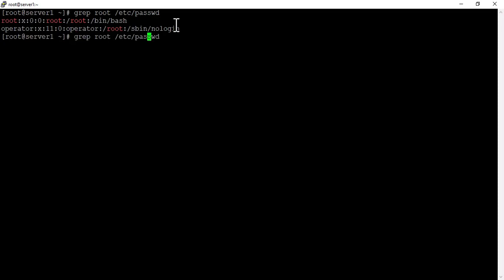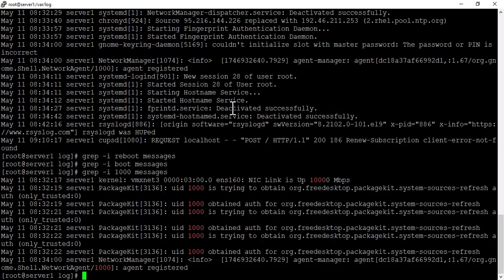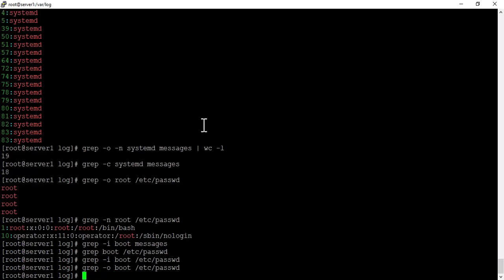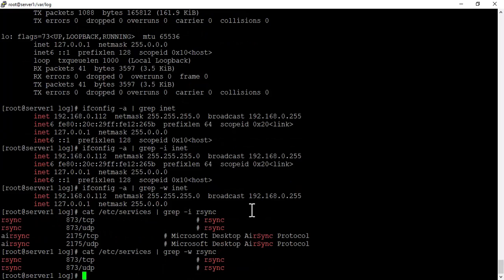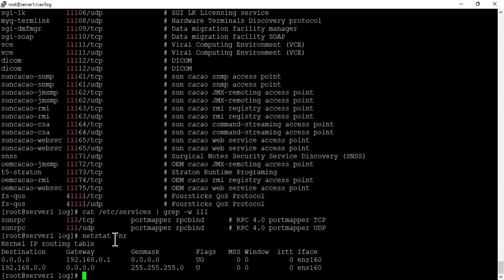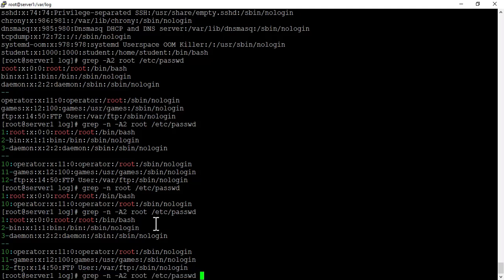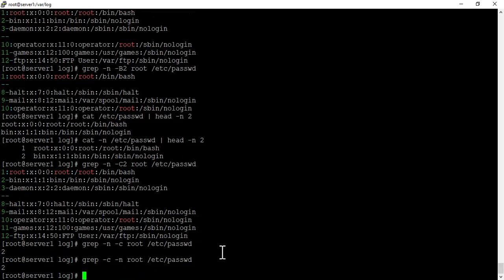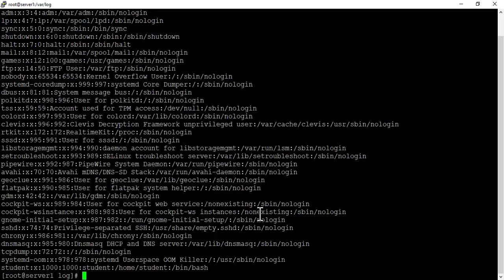GREP Command in Linux 🔍 | Full Tutorial with Real-Life Examples (Beginner to Pro)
Want to master the grep command in Linux once and for all?

In this 9-minute complete tutorial, you'll learn everything you need to know about using grep to search, filter, and extract data like a Linux professional. Whether you're a beginner or brushing up for interviews, this session gives you real-life, practical examples of how to use grep on the job.

✅ What you'll learn in this video:

Basic syntax of grep

Case-insensitive search (-i)

Recursive search in directories (-r)

Displaying line numbers (-n)

Count matches (-c)

Using grep with pipes and cat

Regex & pattern-based search

Filtering logs & configuration files

Interview use cases

🛠 Perfect for:
Linux beginners, System Administrators, DevOps learners, IT students, and shell scripting enthusiasts.

🎯 Watch till the end for pro tips and shortcuts!